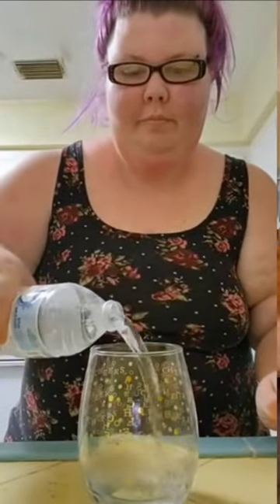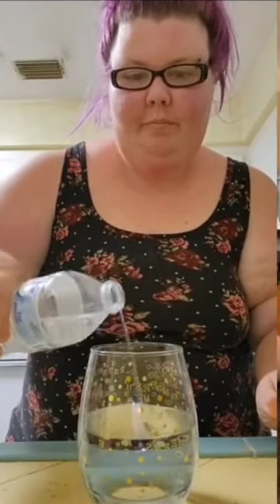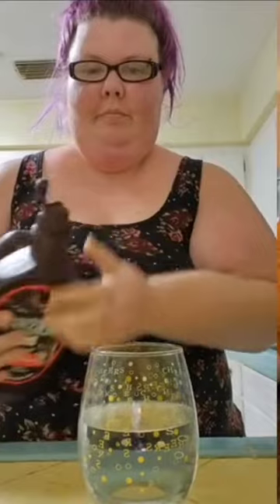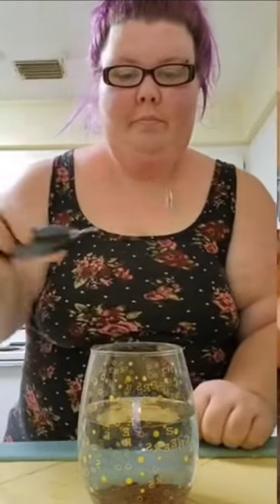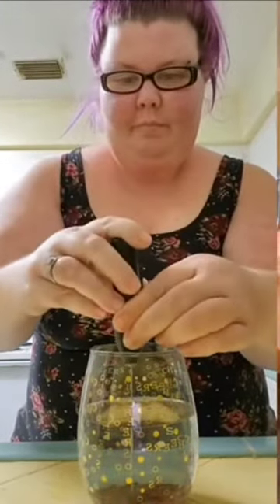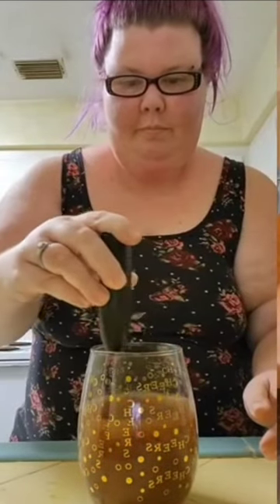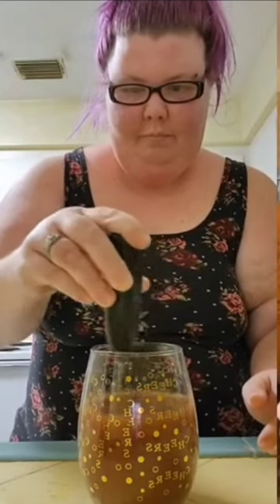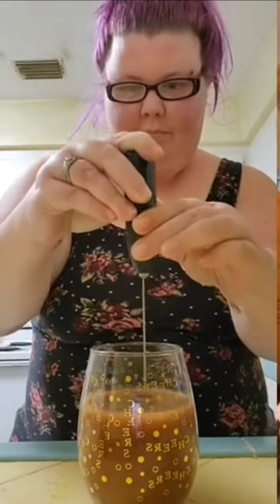Is Yoohoo just chocolate syrup & water?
Yoohoo just chocolate syrup and water? It is not bad, but I don't think it is.